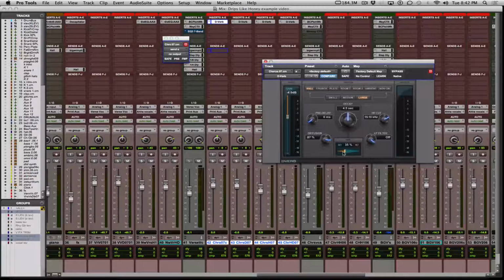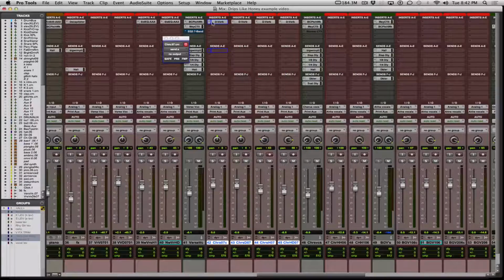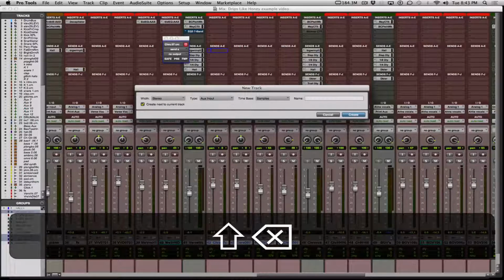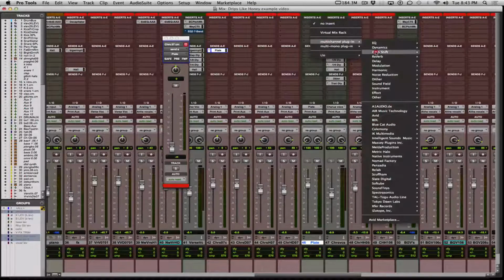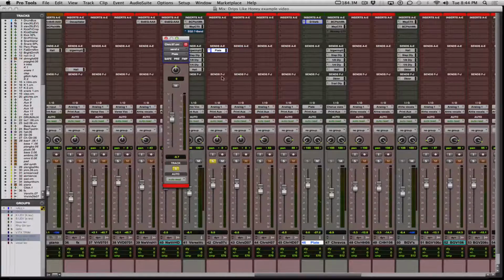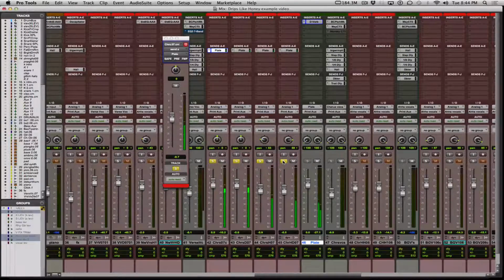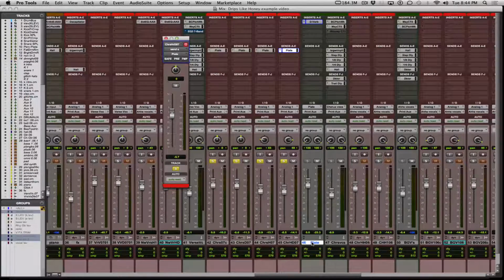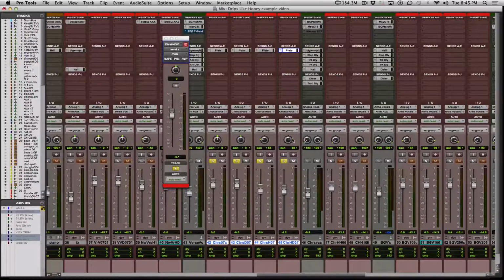How to Setup A Reverb In Pro Tools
A quick Tutorial On How to Properly Setup A Reverb in this case for Vocals in Pro Tools. Instead of inserting a D-verb on every track, this video show show to properly setup a reverb aux track that you can send any track too. Saving System Resources, It also sounds better and is easier to adjust.